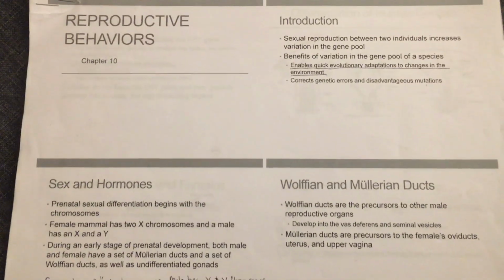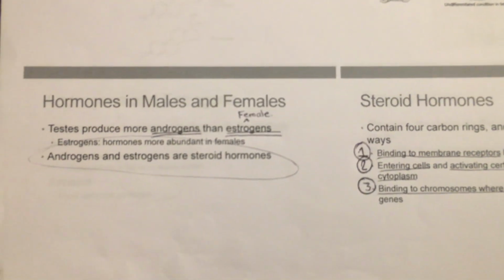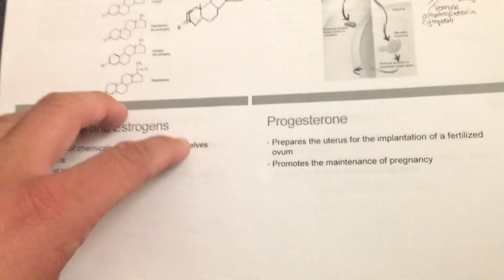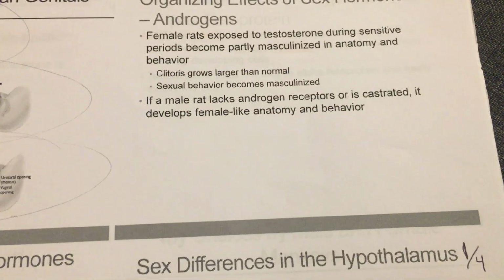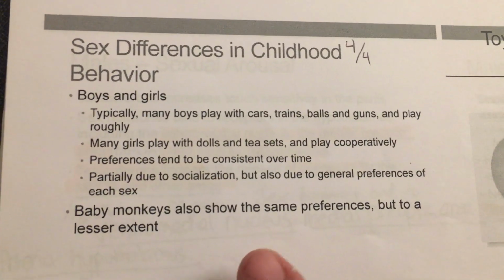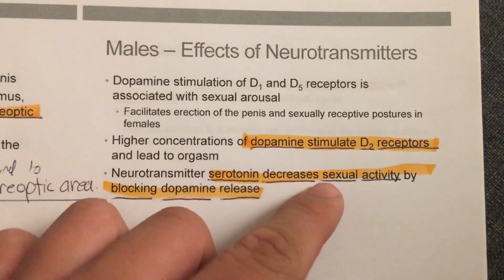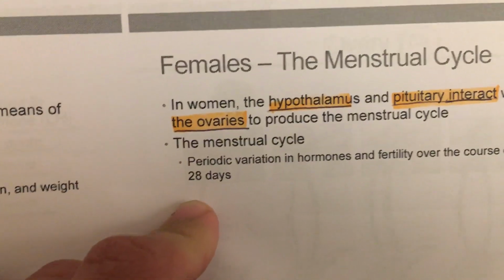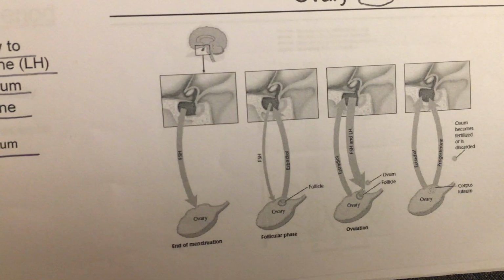Biological Psychology Chapter 10 part 1